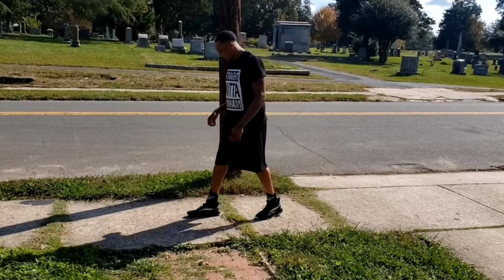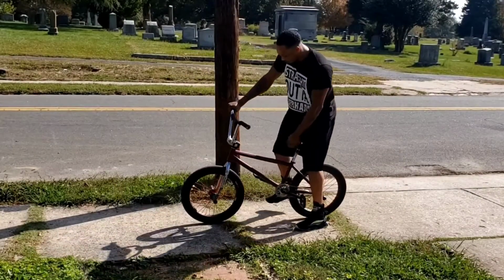How to Bunny Hop easy in 3min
Enjoy this straight forward easy tutorial on how to successfully complete the trick "Bunny Hop" on a BMX bike. I've been riding for roughly 6 yrs now and started at the age of 33 (I couldn't bunny hop), now at 40 I want to provide knowledge and confidence to the beginner rider that.. IT'S POSSIBLE, DON'T GIVE UP!